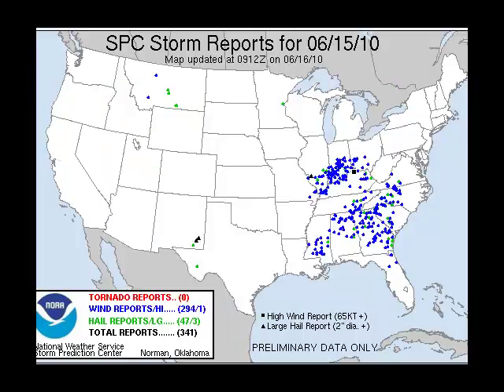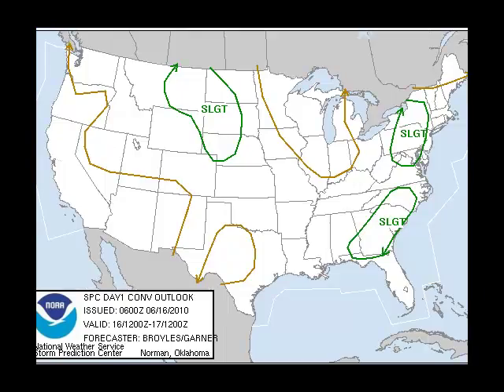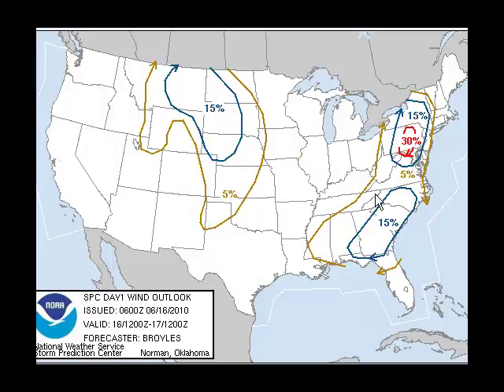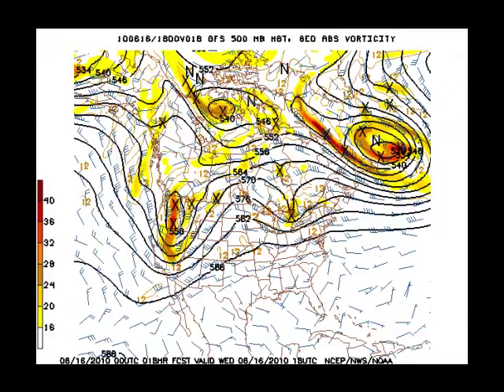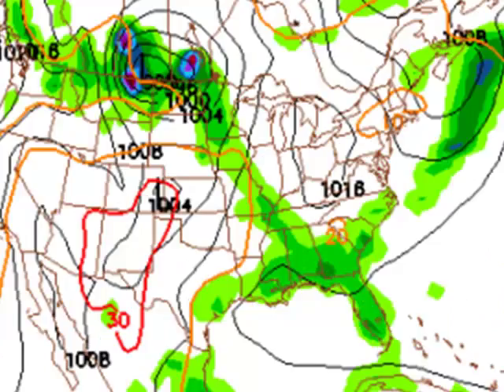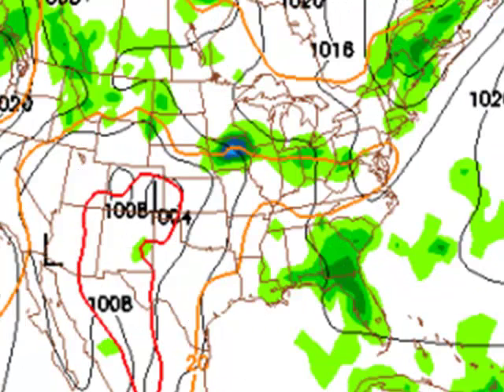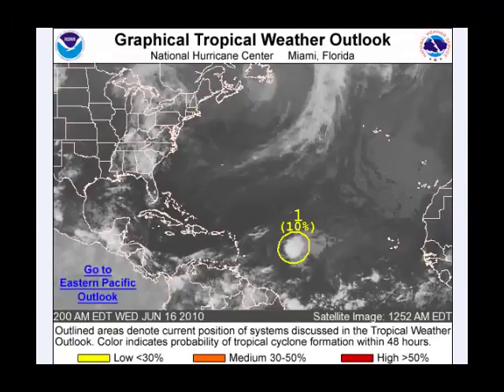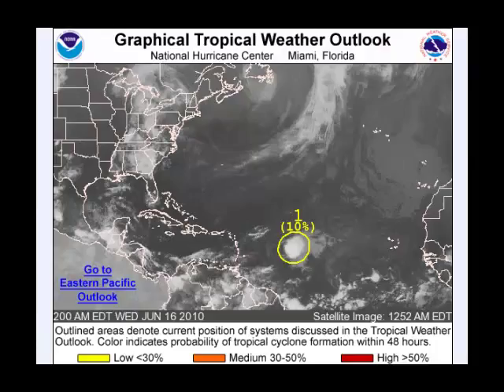Carolina Weather Video - June 16, 2010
Numerous showers and storms today...